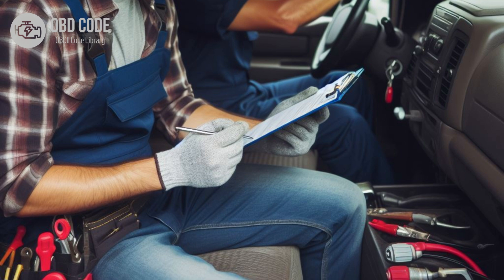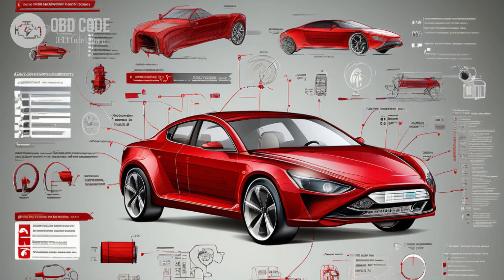P0698 Sensor Reference Voltage "C" Circuit Low 🟢 Trouble Code Symptoms Causes Solutions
P0698 Sensor Reference Voltage "C" Circuit Low